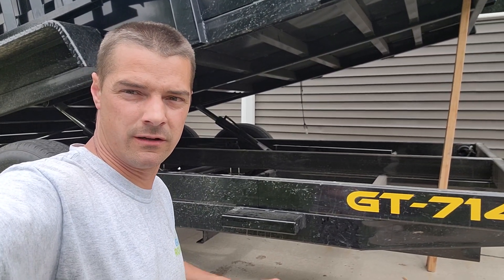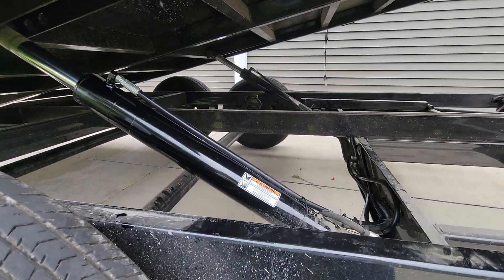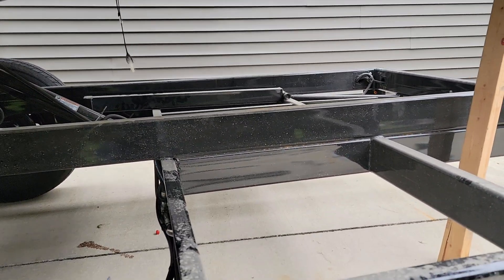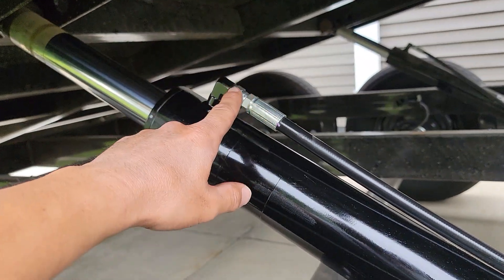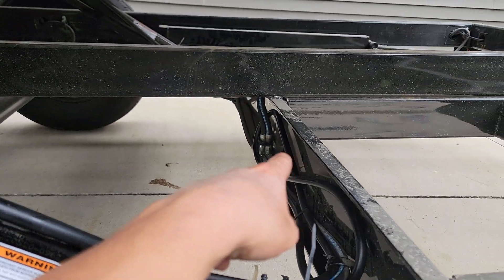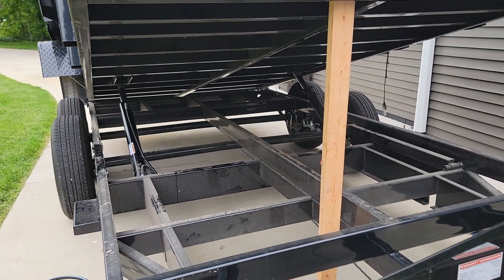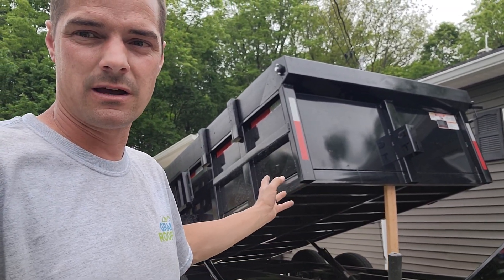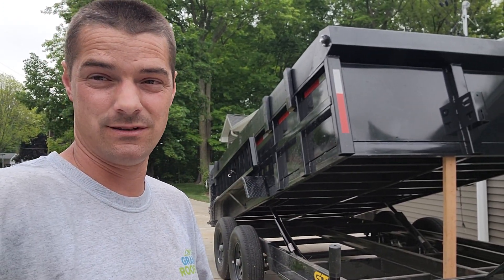GT - 714 Hydraulic line repair 5/16/23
Dump trailer GT-714 hydraulic line leak and Repair safety tips. Hydraulics are typically used with heavy equipment, so when working on them think things through before you just jumping right in!